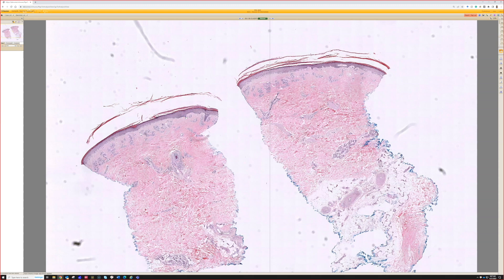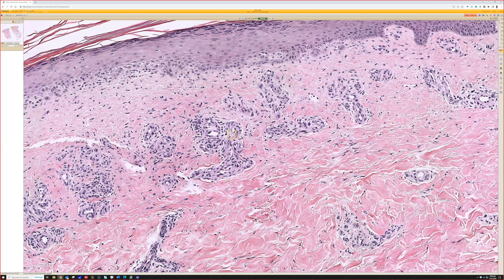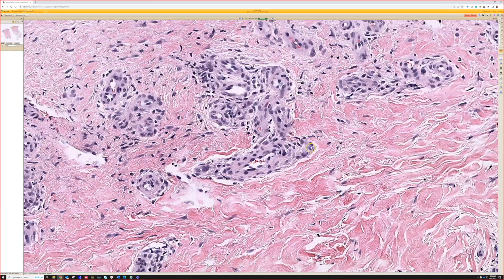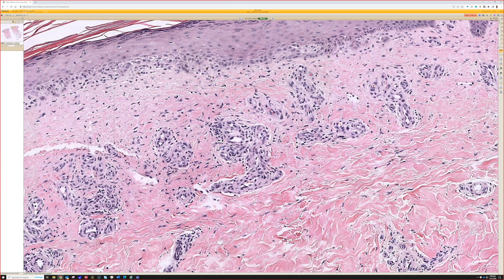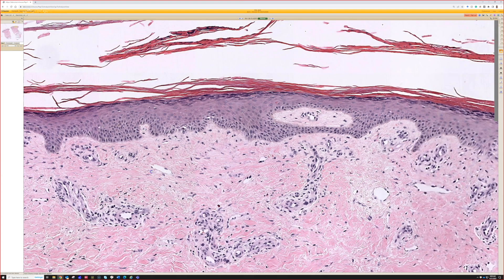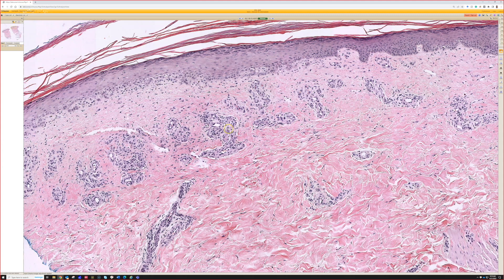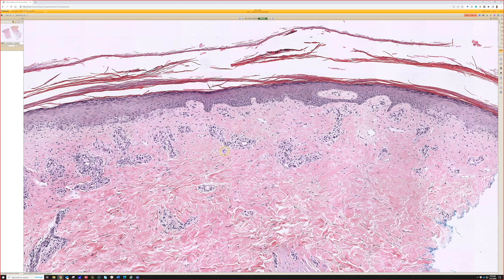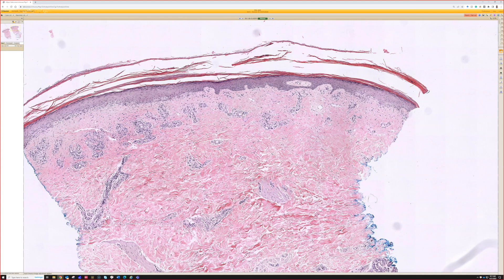Venous Insufficiency under the microscope (vascular stasis changes) explained by a skin pathologist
More on venous insufficiency/vascular stasis